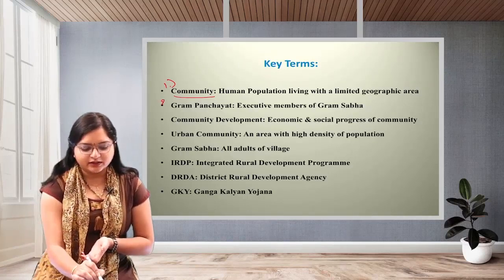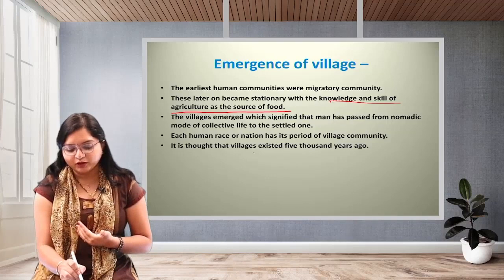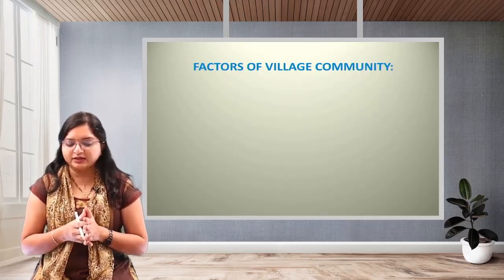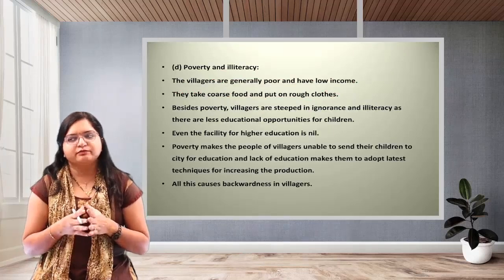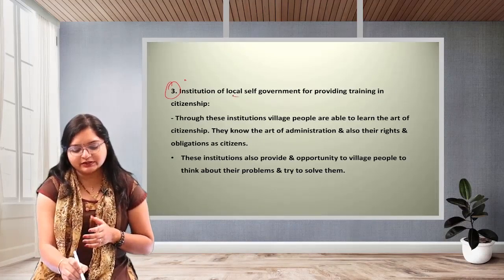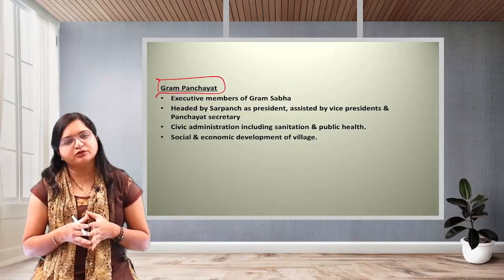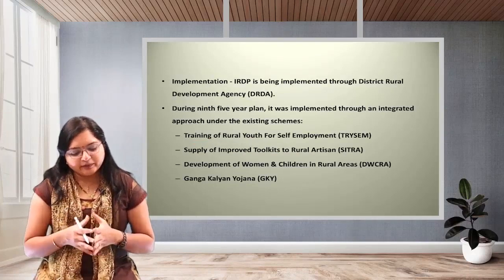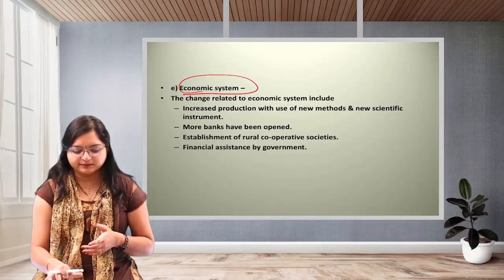GNM 1st Year - Sociology - The Community - Types Of Communities In India Rural, Urban, Regional